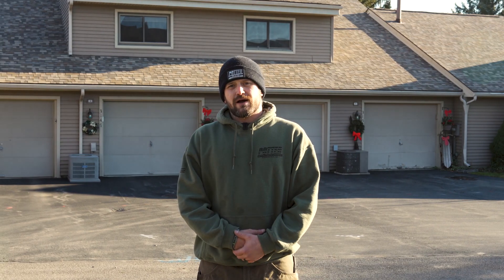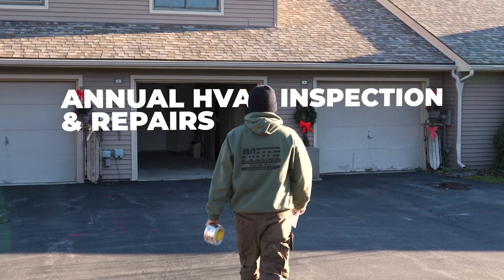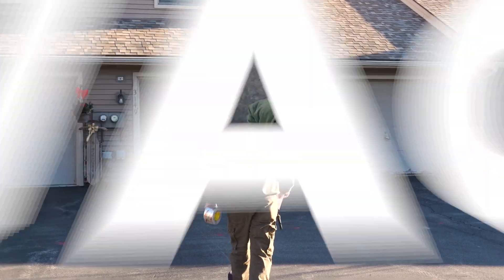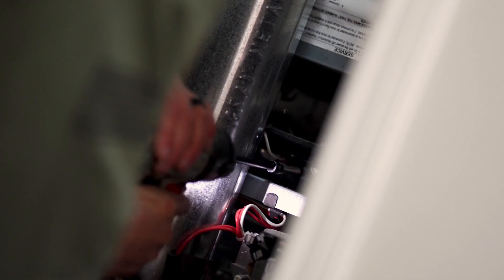Yearly Furnace Inspection Benefits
Optimum Influence Media's strategic content and marketing approach highlights the importance of regular maintenance for safety and efficiency. See how our expert videography and storytelling help Potter HVAC connect with clients and achieve their business goals effectively.

About OIM:

Based out of Rochester, New York we focus on all the essentials when it comes to digital production in the Finger Lakes and Western New York region. From capturing your special day with wedding videography and photography to building brand presence. The backbone of all digital production starts with a smart Strategy, good Branding, and high-quality Production.

- Founded by Jimmy, a Veteran that after serving four years decided it was now or never to see the world. After developing his skills in photography and videography he founded Divertliving, a social media brand that has been viewed over 40,479,758 million times as of 2020. The booming media company led him to work with some of the top brands promoting products and services such as Visit Brasil, Amazon, and even Home Depot. As the companies continued to grow so did the team. Optimum Influence was developed with the intention of bringing the global Media experience home to Rochester, New York.